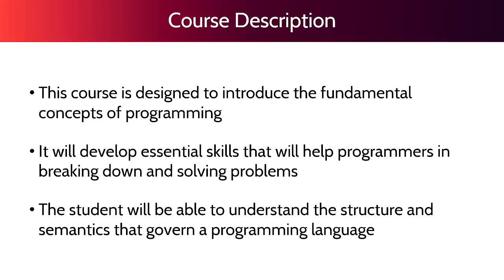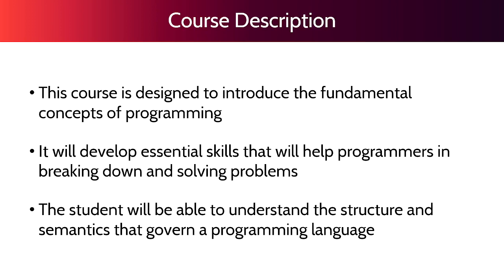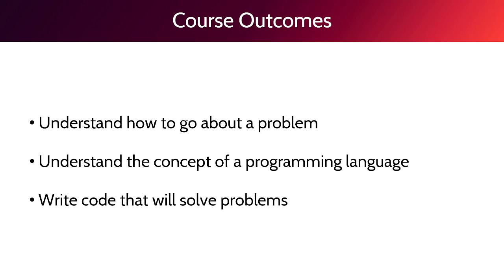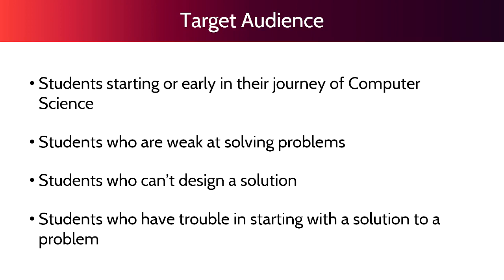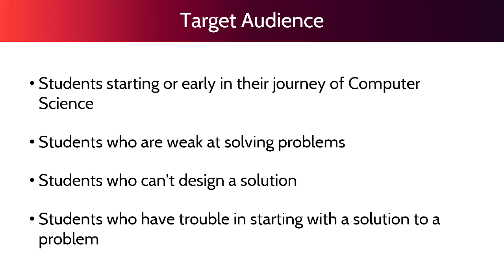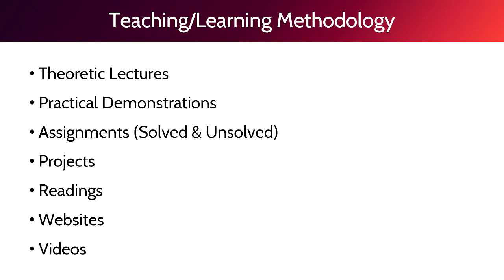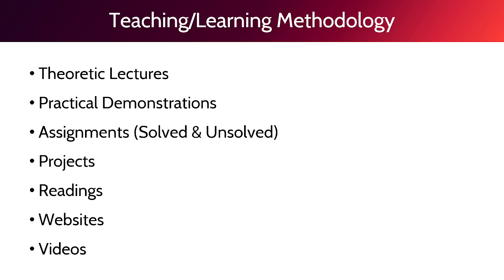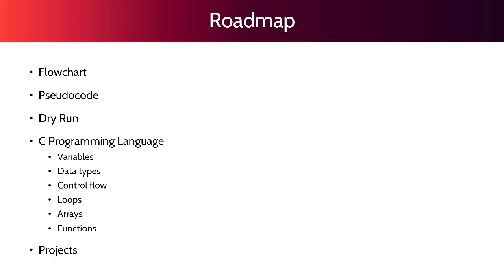Lecture #1 - Introduction to the Course | CS101 - Programming Fundamentals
This video serves as an introductory video to the CS101 - Programming Fundamentals course. I try to answer the following questions:
- What is the course about?
- What are the learning goals of this course?
- Who is this course for?
- What are the teaching/learning methodologies?
- What are key learning elements of this course?

Since I just started teaching on YouTube, I would love to hear some feedback in the comments section that would help me in improving future content.

This lecture is a part of CS101 - Programming Fundamentals course. If you enjoyed this video, make sure to check the playlist for more interesting lecture that belong to this course: